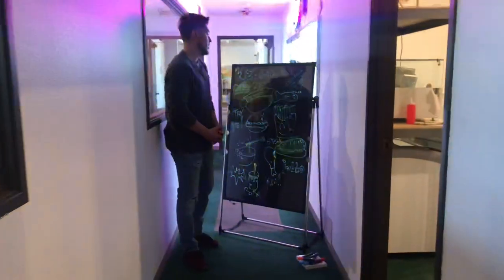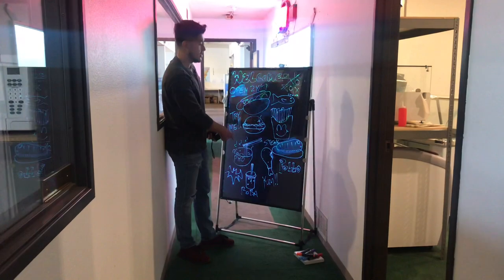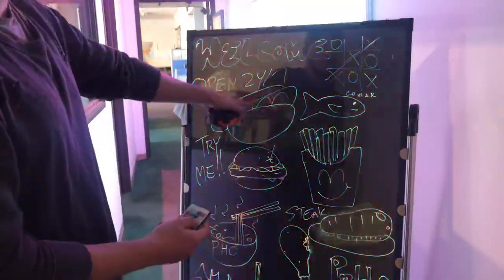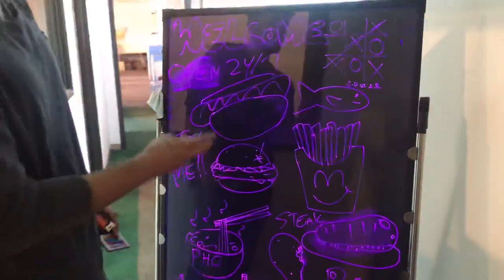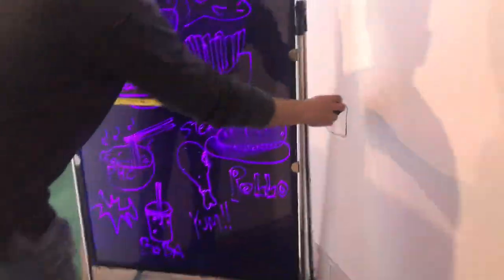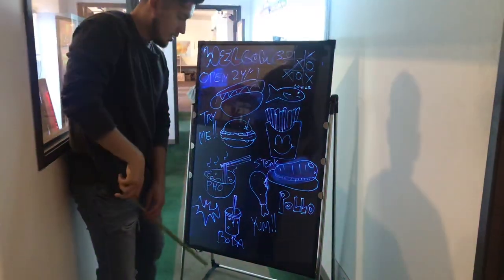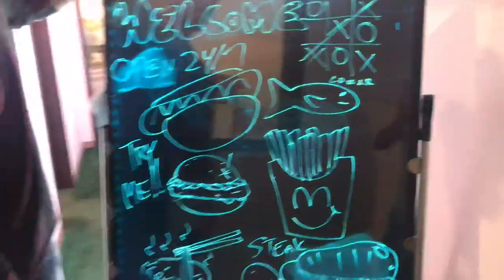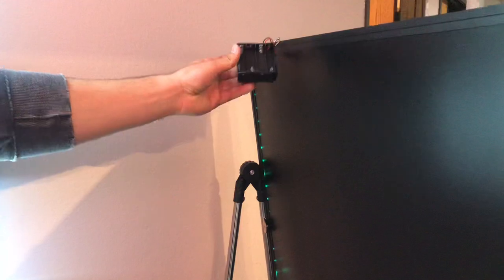Flashing Writing LED advertising Light Boxes Menu Billboard Menu board led opening sign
Every item is Brand NEW in the Box
opening  sign  $35
Restaurant Coaster Calling System  $220
Flashing Writing Sign Board M17
#:M23 $130
L23 in *W2in *H31in, one Frames
#:M48 $240
L48 in *W2in *H31in, one Frames

#:M62 $620
L63 in *W2in *H24in, FOUR Frames
#:M94 $720
L95 in *W2in *H24in, SIX Frame
Design pictures: W 15 ins * H 18 ins
More item
8 Barstool High Chair Table Cafe Coffee Shop Bar Stool
9 Freezer Refrigerator Glass Door Beer Cooler
10 Glass Door Beer Cooler Beverage Flower Refrigerator
 11 Led  Light Boxes  New Menu Billboard Menu Board Led Sign
12 Dough Sheeter Pizza Roller Pasta Maker Noodle Machine
13 Stainless Steel Outdoor Outside Table Tables Chair Chairs
14 Ice-Sucker Popsicle Mold Pop Machine Maker Popsicle Freezer Case Display Ice Bar  Ice Lolly  Icicle
15 Commercial Reach In Freezer Refrigerator
16 Commercial Professional Panini Press Grill And Sandwich Griddle
17 Standing Meat Saw Cutter Grinder Sausage Stuffer Maker_
18 Restaurant Commercial Refrigerator  Freezer Six Door
19 Flower Cooler Beverage Refrigerator   Stainless Steel
20 Tacos Bbq Barbecue Grill Vertical Broiler Authentic Mexico Machine Kebab
21 Commercial Restaurant Fast Food Trash Can
22 Freezer Side Mount Refrigerator Under Counter
23 Outdoor Air Condition Outside Spray Fan Warehouse Fan Port a Cool